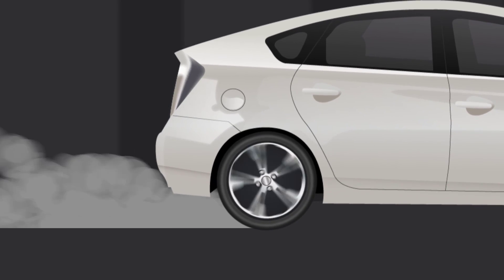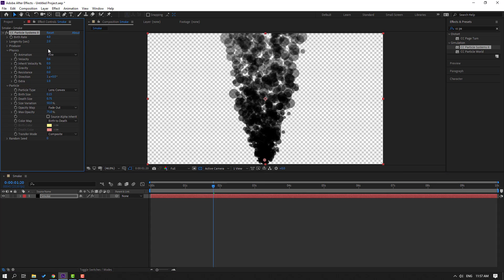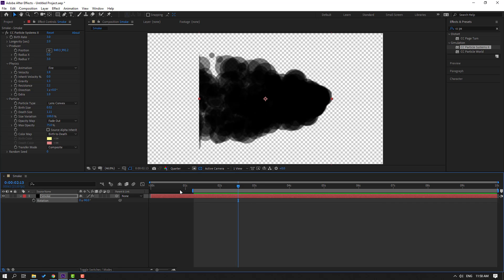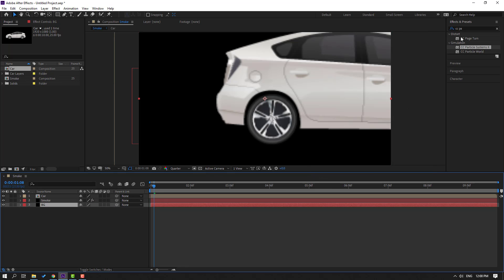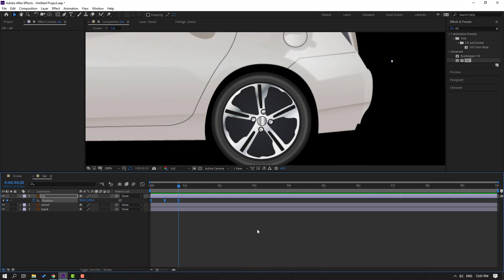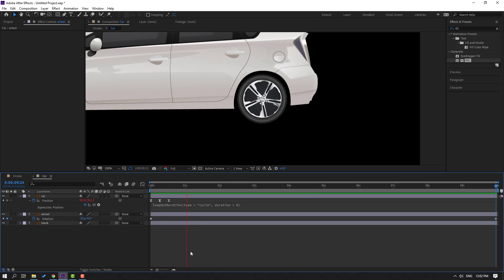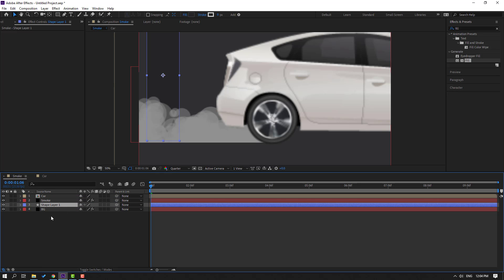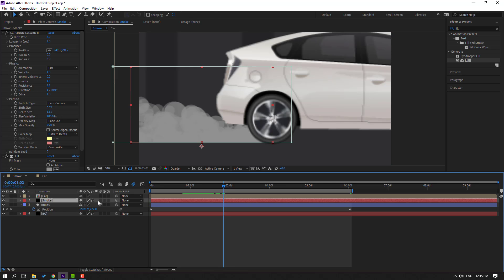Smoke Animation in After Effects Tutorial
Hi guys, welcome to my new After Effects tutorial. In this tutorial i will show how to create 2d smoke animation with After Effects. No any plugin for this smoke. Let's get started!